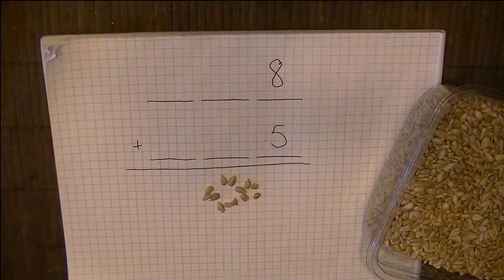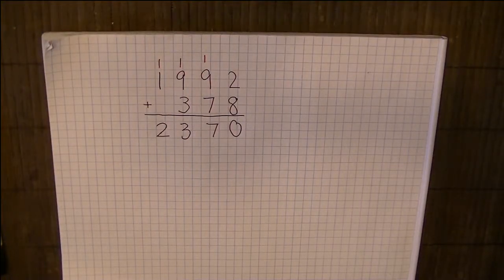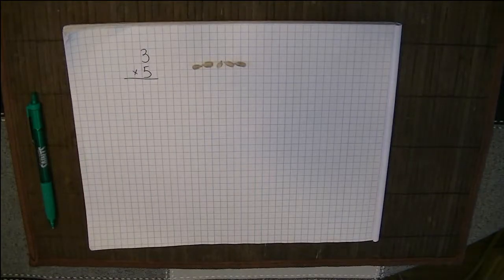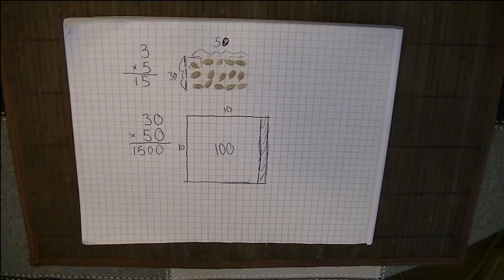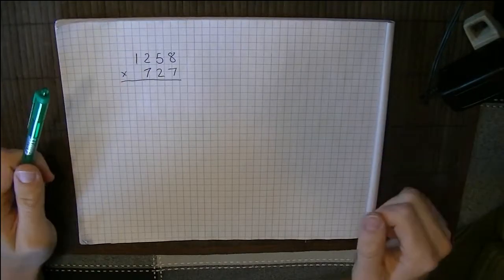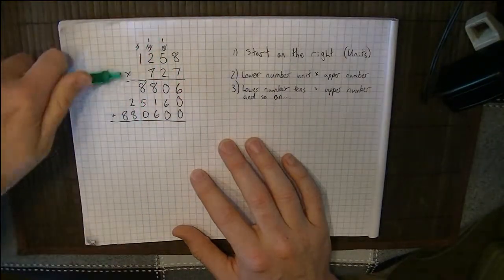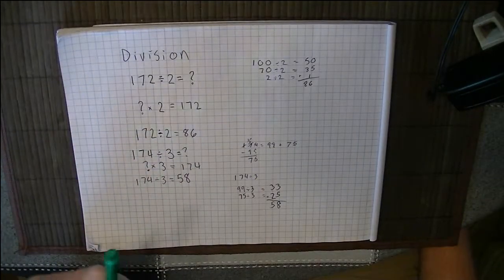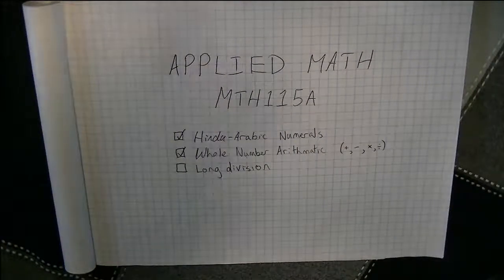Lecture1MTH115A part 2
Arithmetic with whole numbers